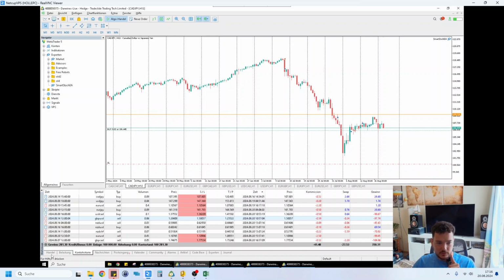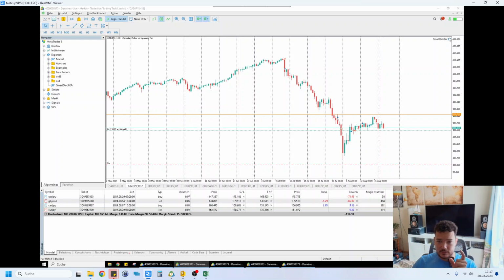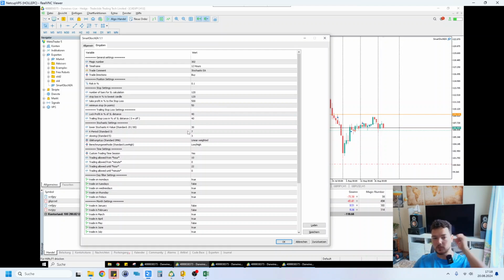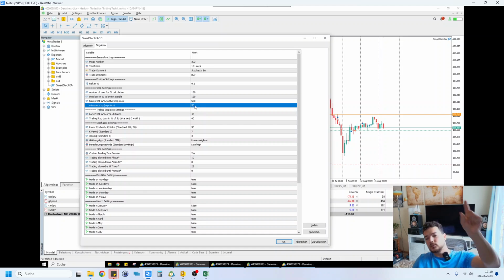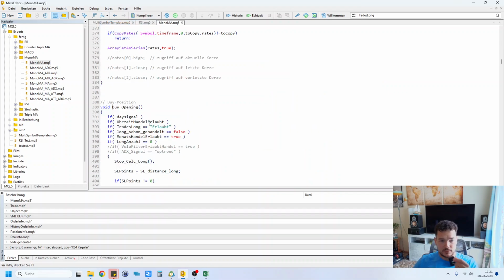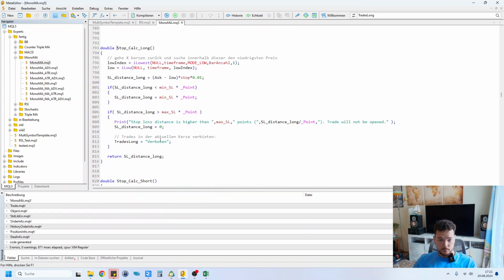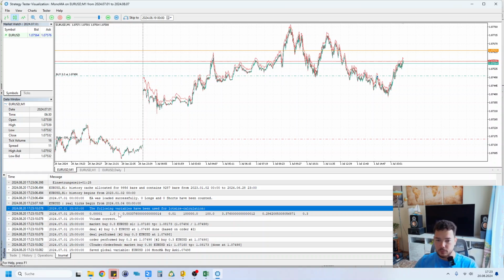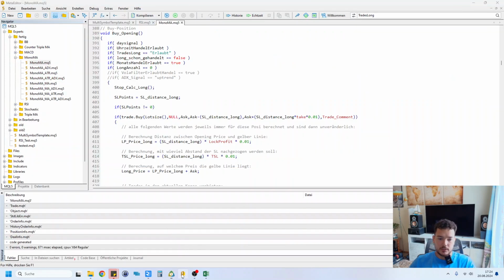🚀 Implementing a Volatility Filter: Hard-Coding a Maximum Stop in My Moving Average EA! 💻📊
In this video, I’ll guide you through adding a powerful new feature to my Expert Advisor: a maximum stop that functions as a volatility filter. 🚀 I’ll take you through the coding process step by step, showing how this addition can improve risk management during periods of high market volatility. Whether you're an experienced programmer or new to EA development, this tutorial will provide valuable knowledge to refine your trading strategies. 💻📊